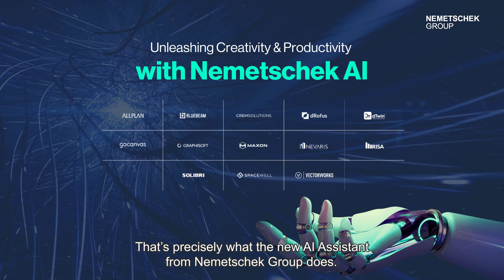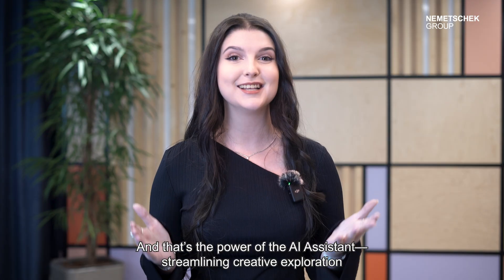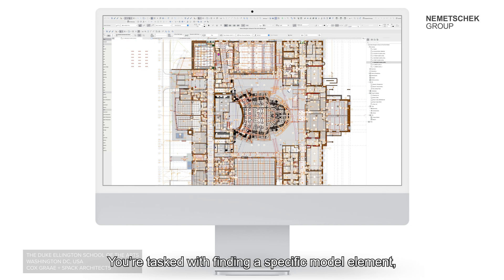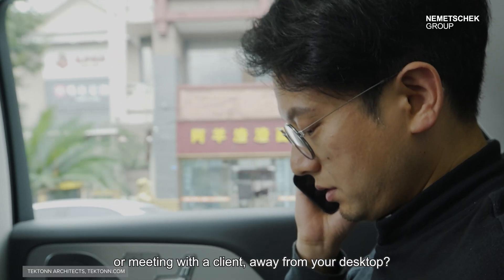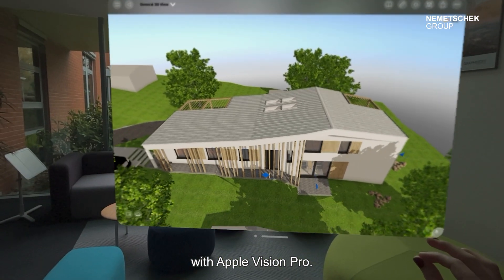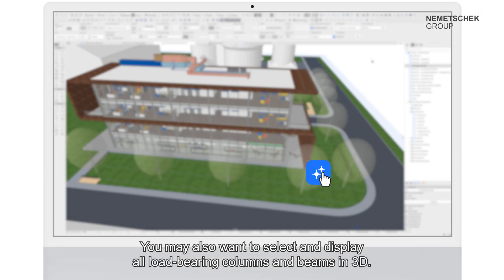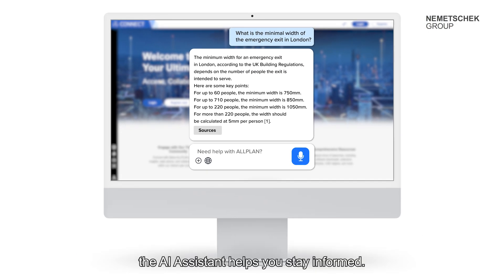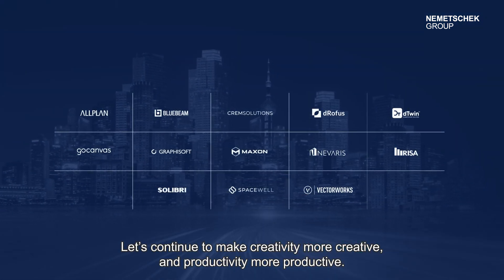NGroup | AI Assistant | Make Creativity More Creative, Productivity more Productive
Introducing the AI Assistant! This groundbreaking AI technology is revolutionizing the AEC/O industry by accelerating workflows, enhancing creativity, and driving responsible design.

In this demo, experience how our AI Assistant integrates seamlessly across brands, delivering predictive design analytics and intelligent automation—all designed to empower architects, engineers, and designers.

🔎 Discover how we're shaping the future of smarter, more sustainable building processes.